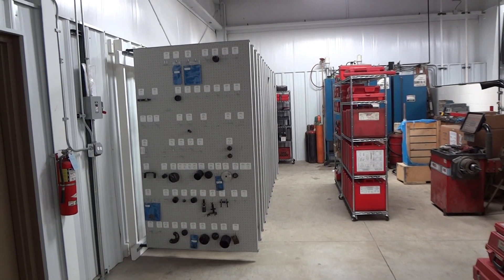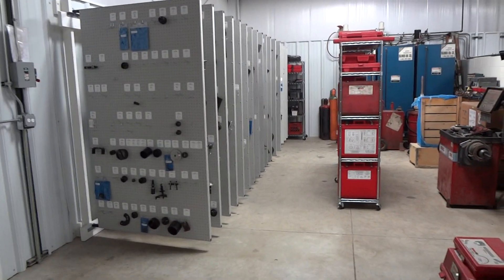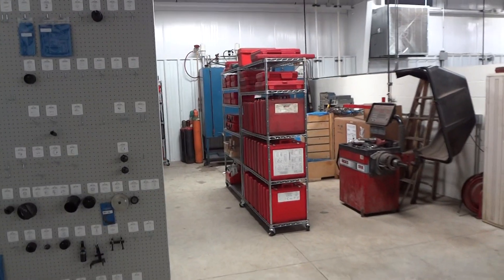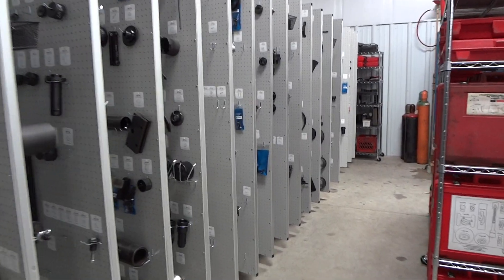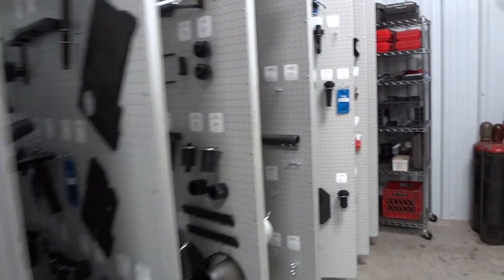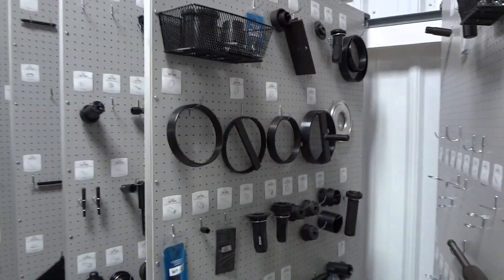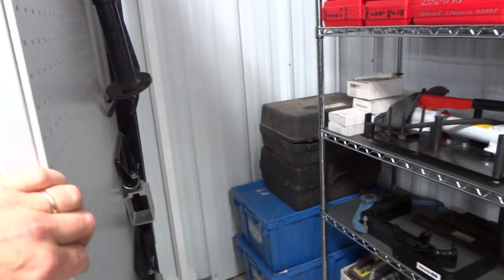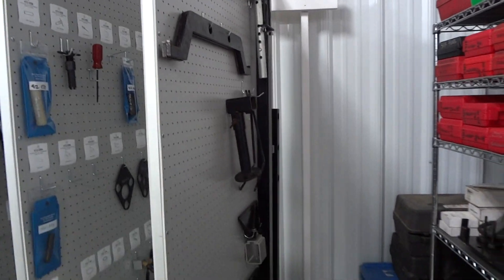FORD DEALER HARVARD IL